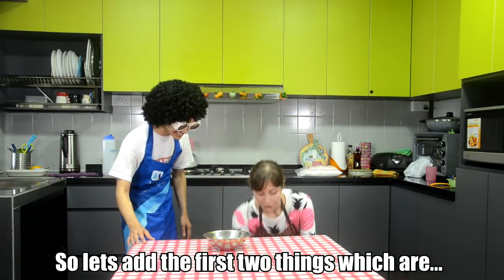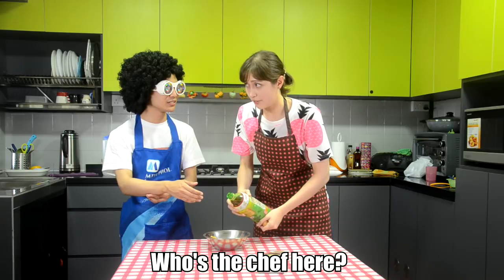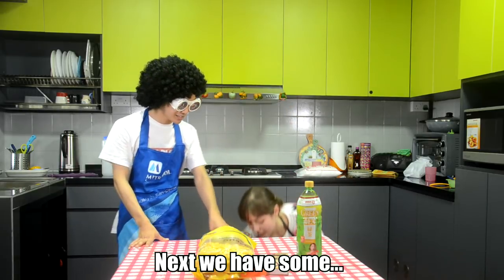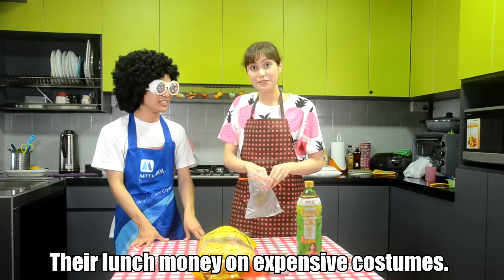Cooking With Disco Dandy and Friends : Singapore Cosplay Community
Ever wanted to make your own dish representing the Singapore Coscom?

Well now you can with this new episode of Cooking with Disco Dandy!